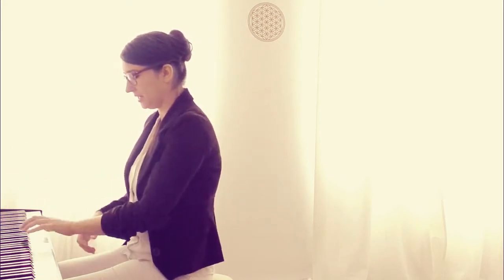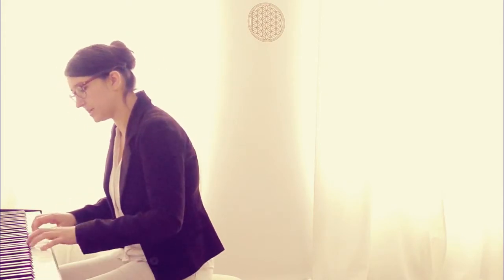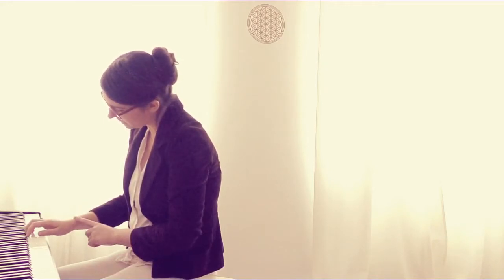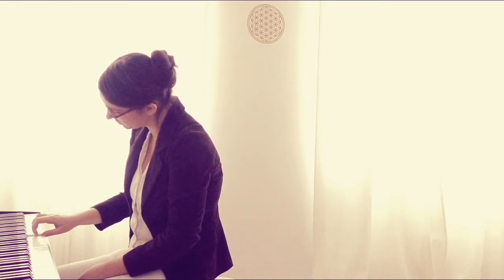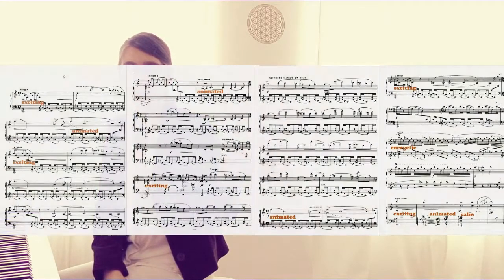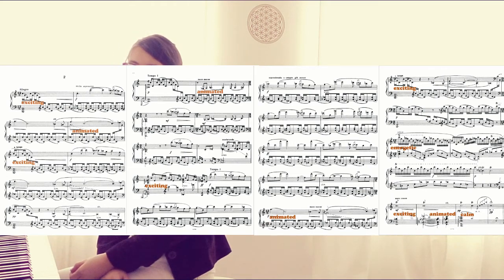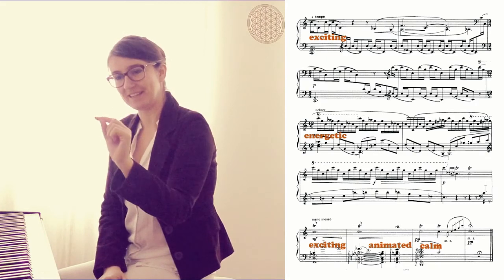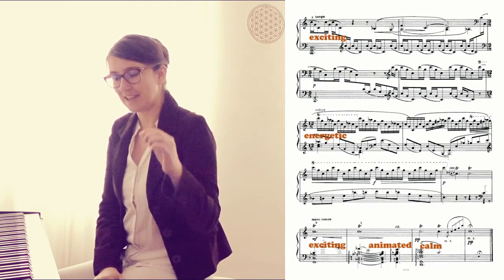Rachmaninoff Etude op 33 no 2 - Advanced Tutorial